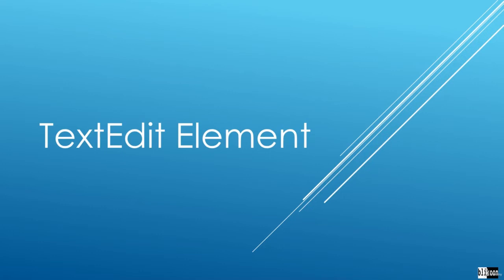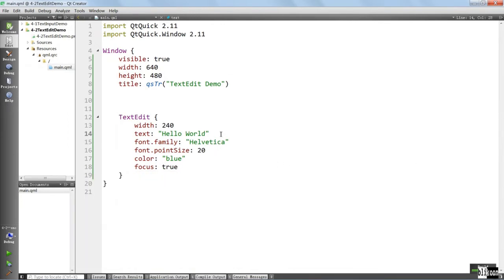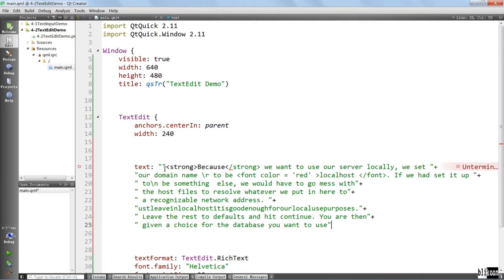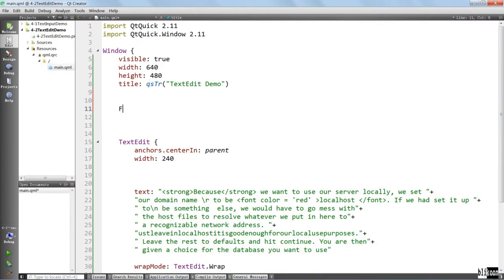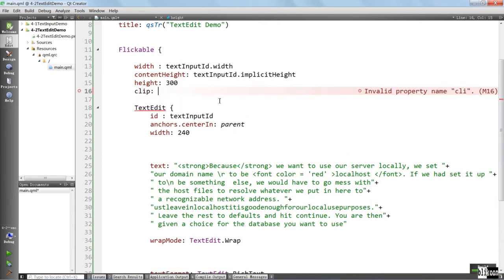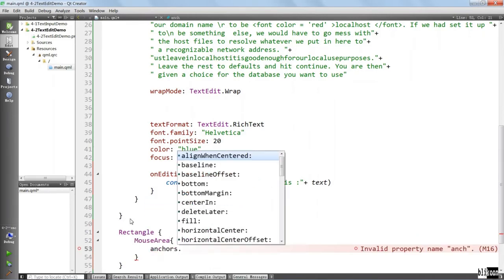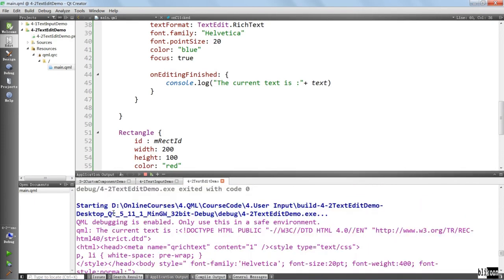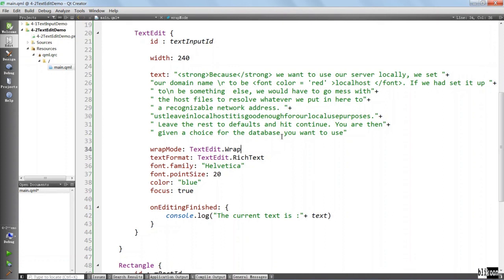021 TextEdit Element